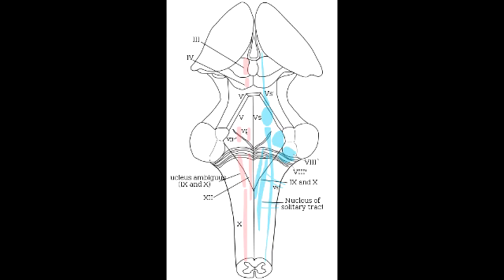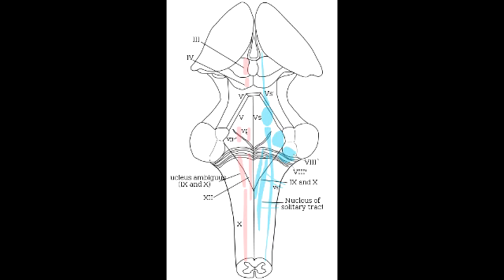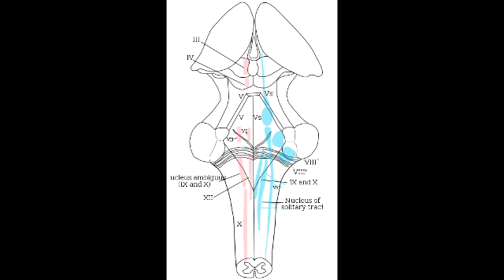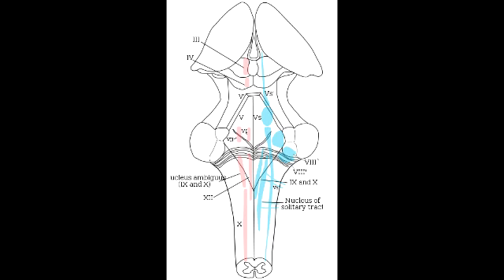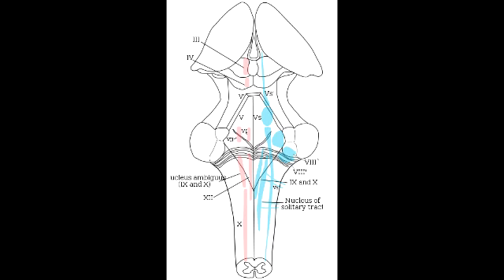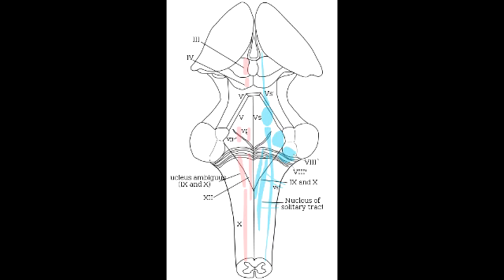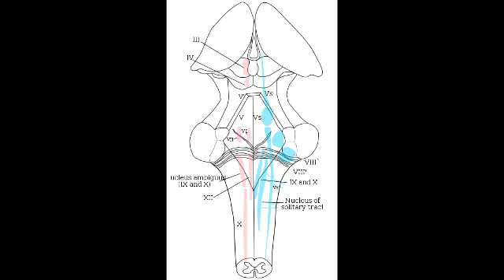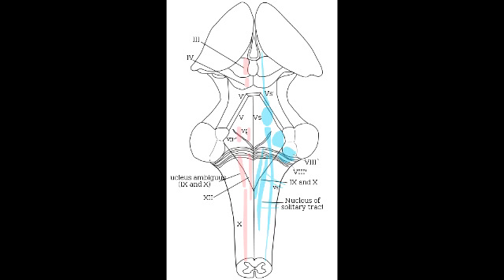Vagal Nuceli - Nucleus Solitarius, Nucleus Ambiguus & Dorsal Motor Nucleus